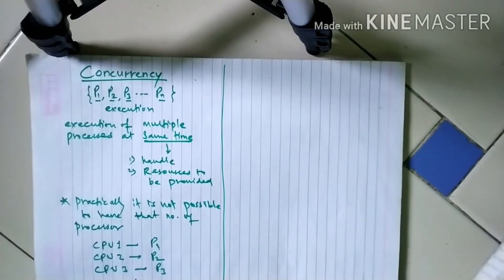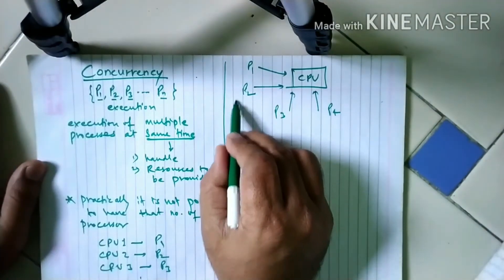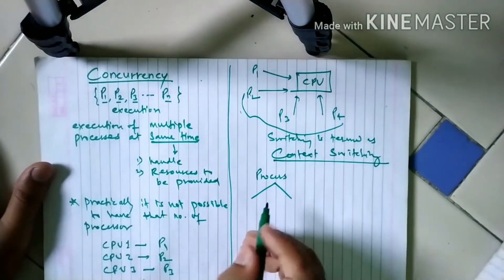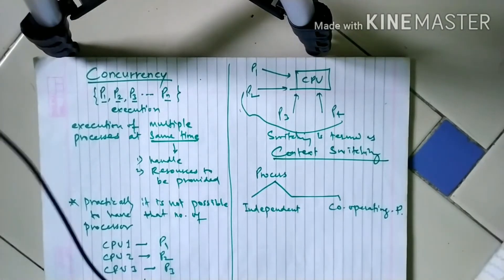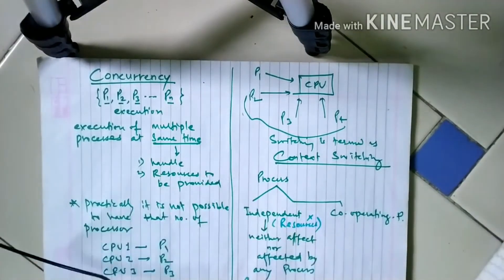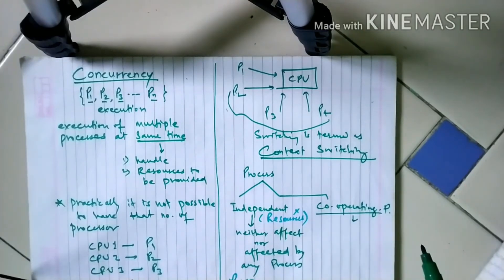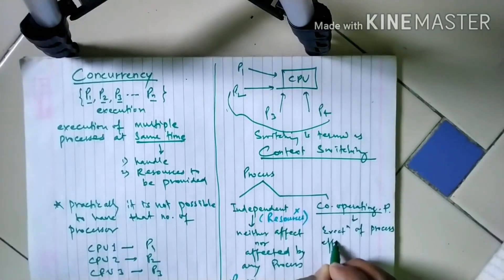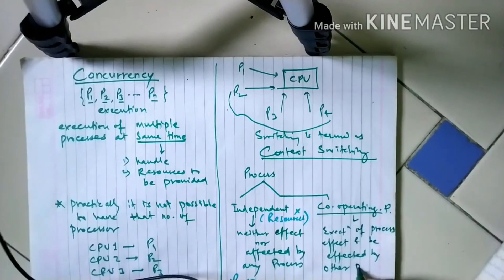1 Introduction to Concurrency and types of processes OS